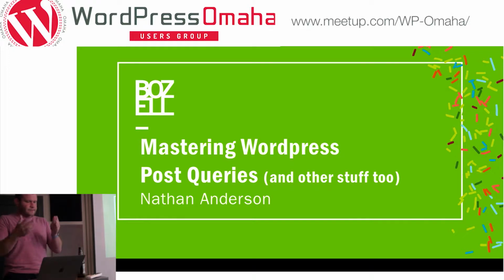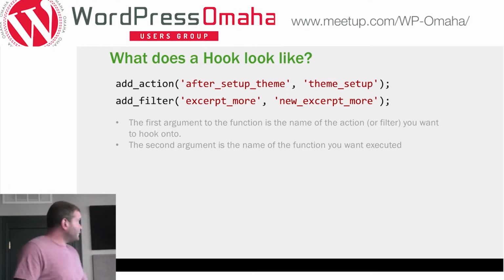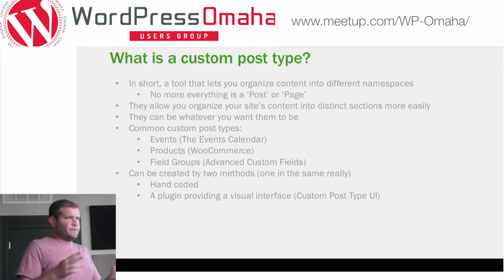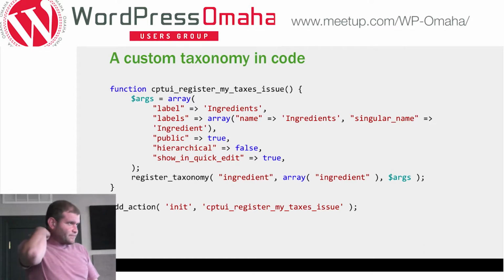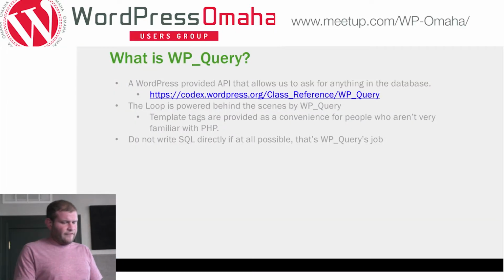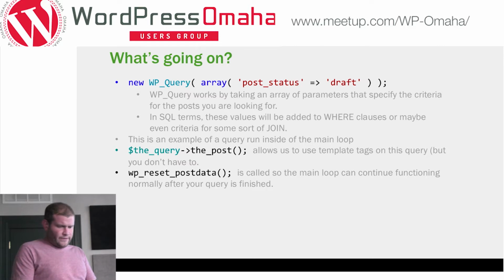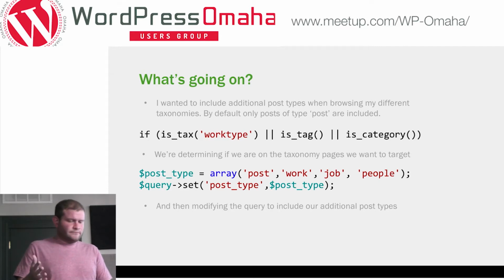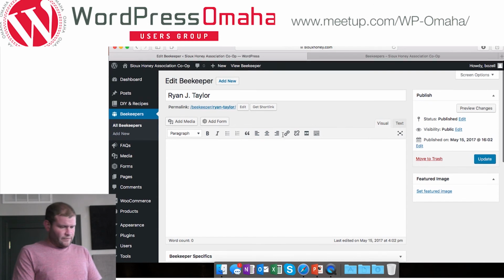Mastering Post Queries with Nathan Anderson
Nathan will be discussing a plugin they developed which modifies the default query wordpress constructs. This allows you to filter posts by multiple categories. He will also show you how/why to approach this on your own and the benefits / flexibility it provides you.

Furthermore, we will get into how to use the WP_Query (the loop) class and how to build your own queries. Custom queries can be used to build custom dynamic pages with custom post types, custom REST API endpoints to feed data to web apps, or a great many other purposes. The Loop is quite literally one of the biggest driving pieces of Wordpress, and can be tricked out to do all kinds of cool stuff.